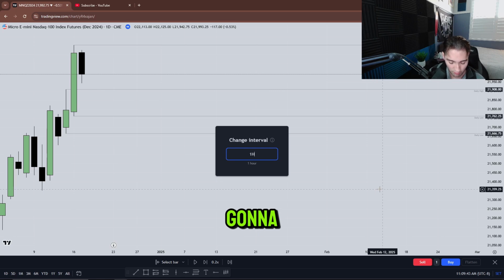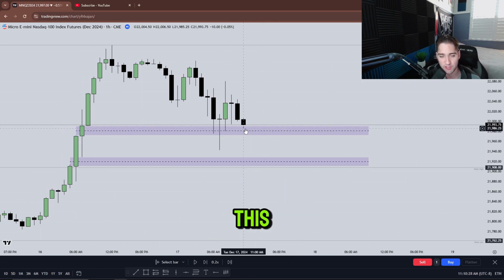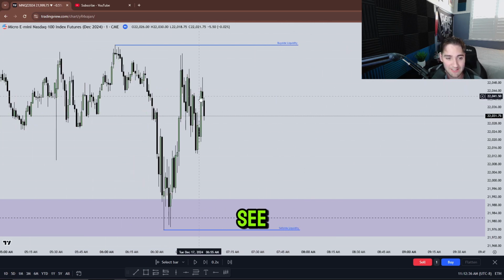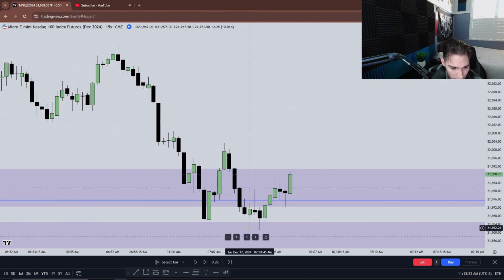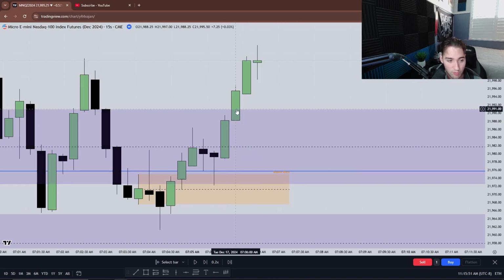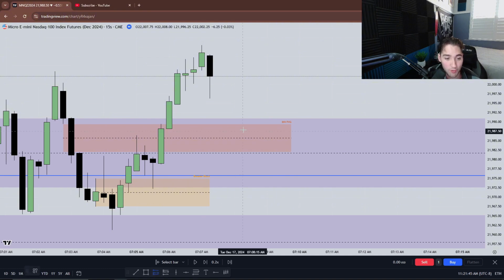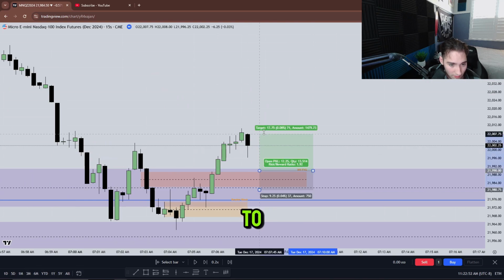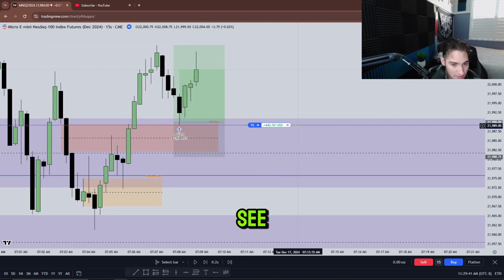I Made $500 in 30 Minutes Trading NASDAQ Futures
Unlock the secrets behind a $500 trade in just under 30 minutes! 🚀 In this video, I break down the exact strategy, step-by-step process, and insider tips I used to execute this winning trade. Whether you're a beginner or a seasoned trader, you'll learn actionable techniques to elevate your trading game and achieve consistent results. Don't miss out—your next big trade could be just a strategy away! 📈💰